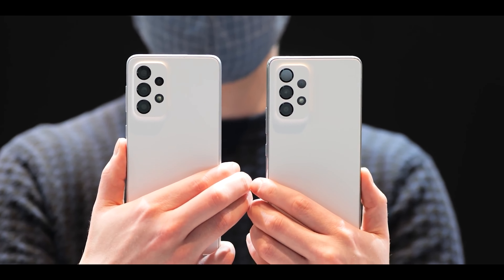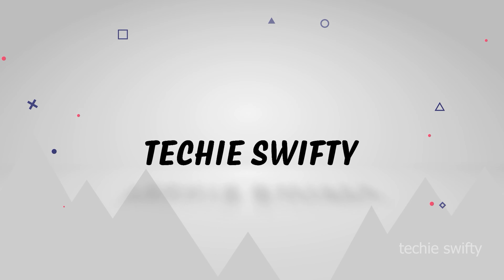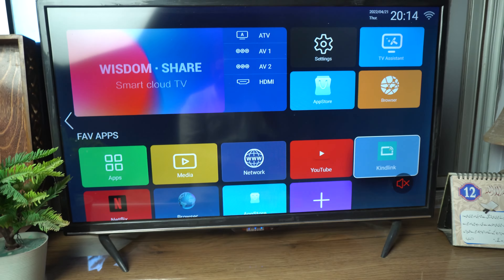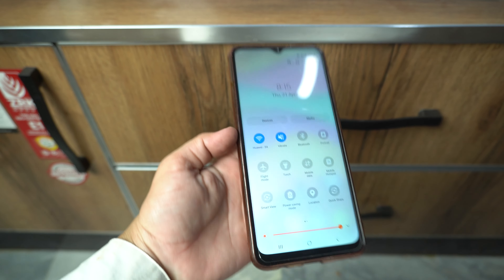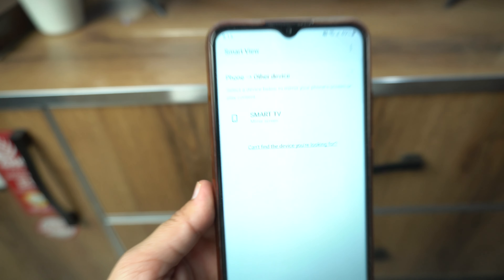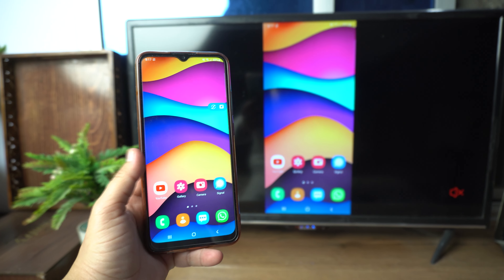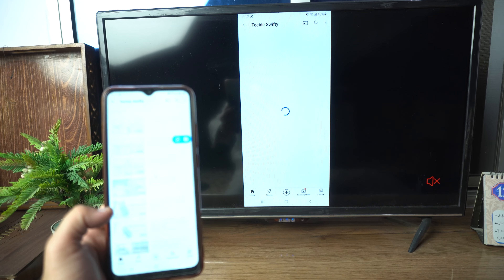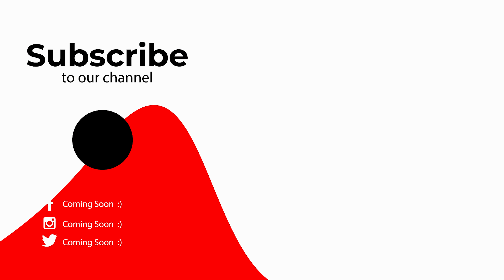How to Mirror Your Screen to a TV On Samsung Galaxy A33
Learn how to mirror your Samsung Galaxy A33 screen to your TV! By this method you can mirror screen to TV with your Samsung Galaxy A33.